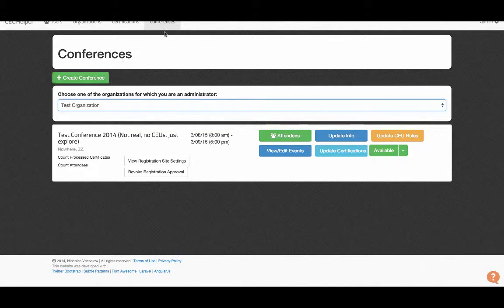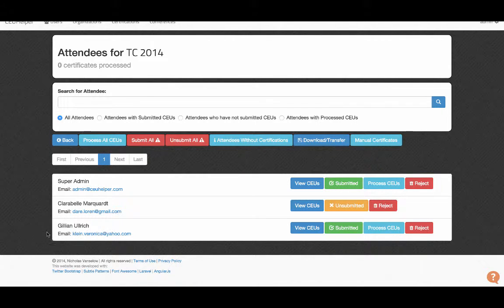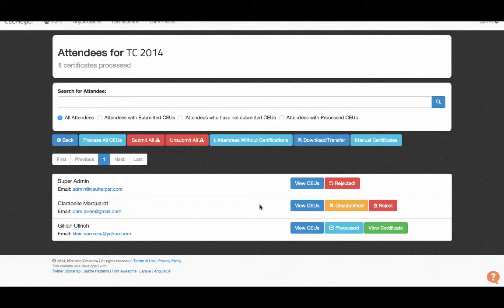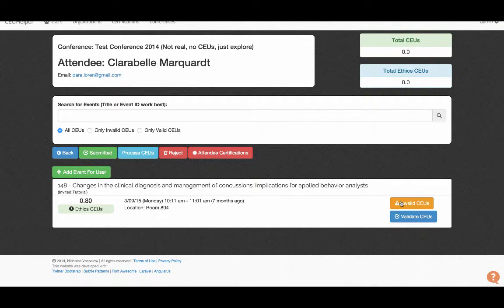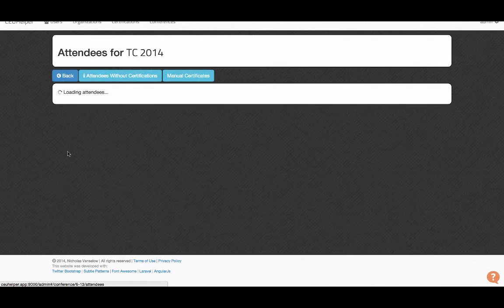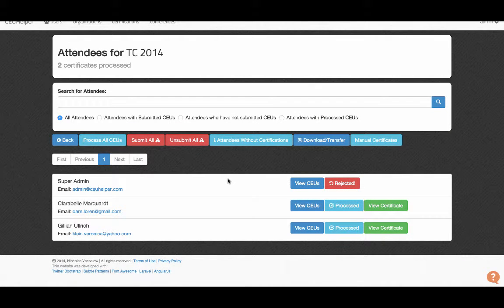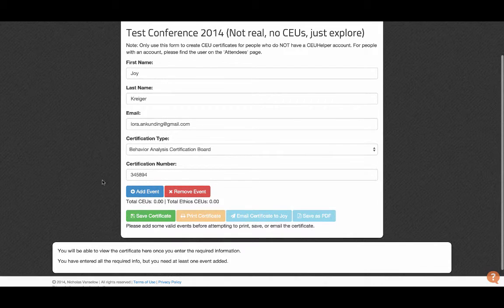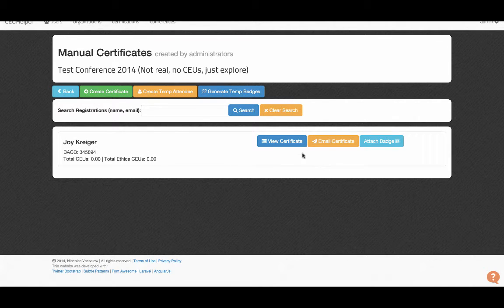After the Conference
Tutorial for processing certificates after the conference is done. Thanks again for choosing CEUHelper! I hope you consider CEUHelper for your next conference.